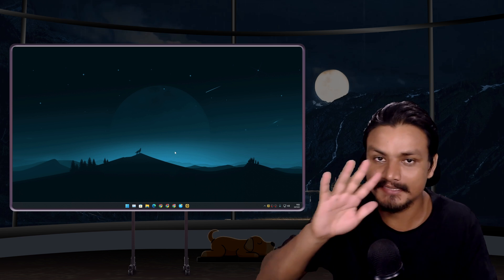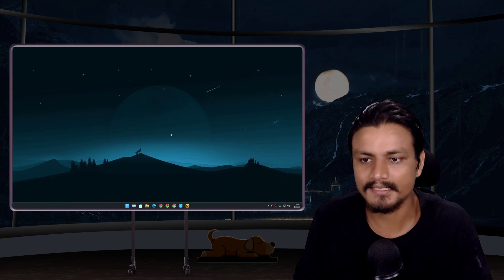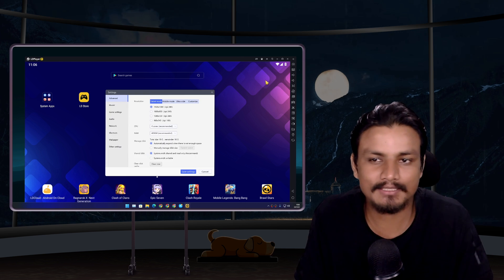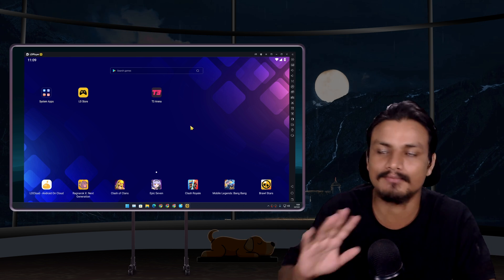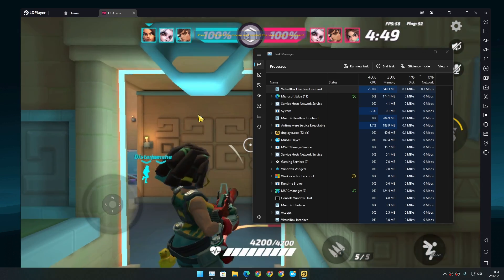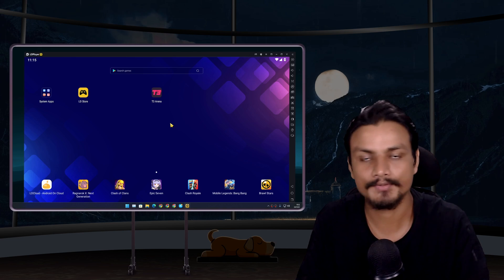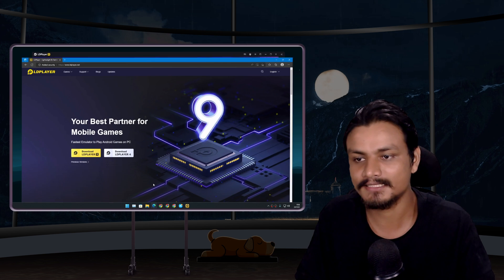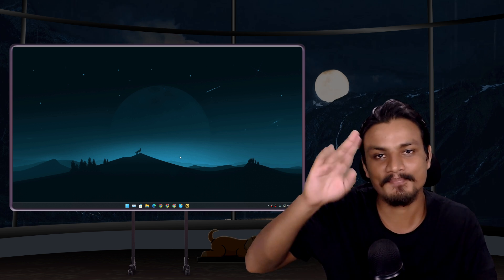So I Tried LDPlayer 9 — The BlueStacks Killer ?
I have no doubt that this is the best Android Emulator for PC (as of now), Soon I will do a comparison video and I know who's gonna win 🤫.